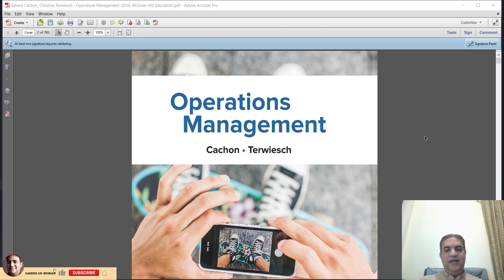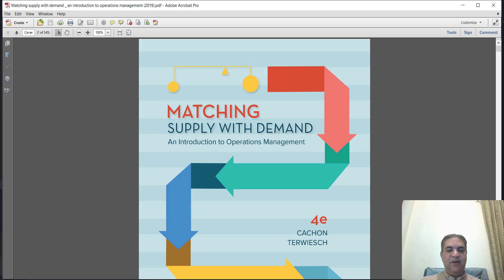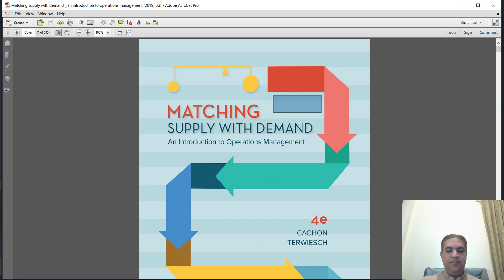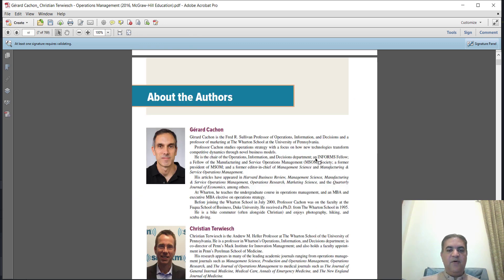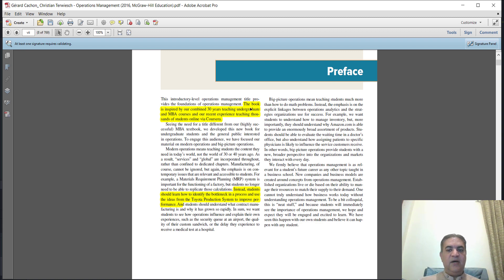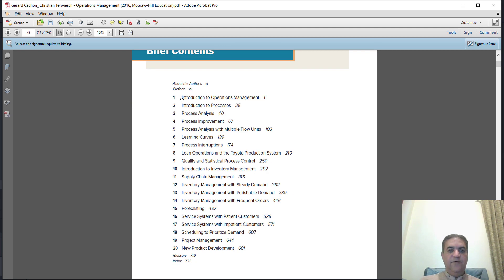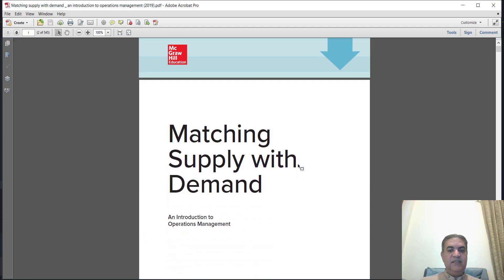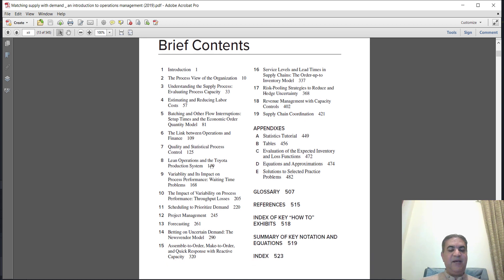Operations Management Books